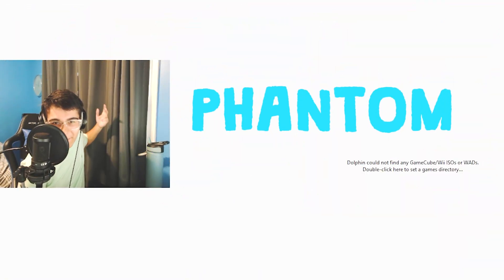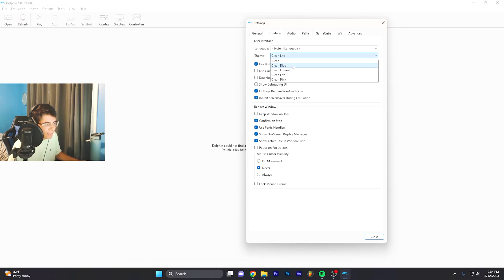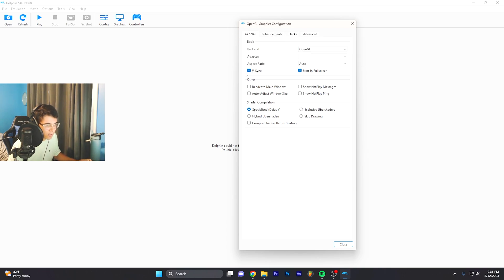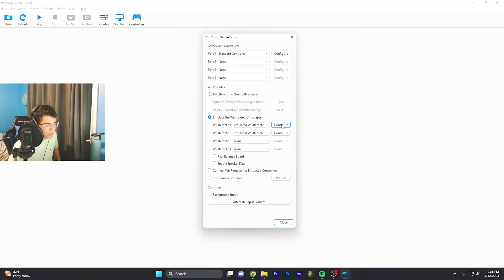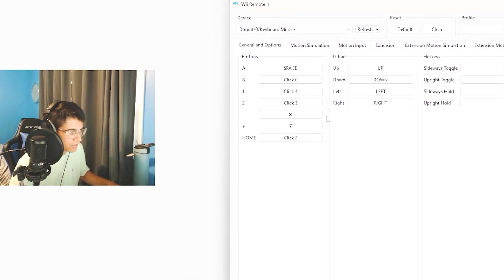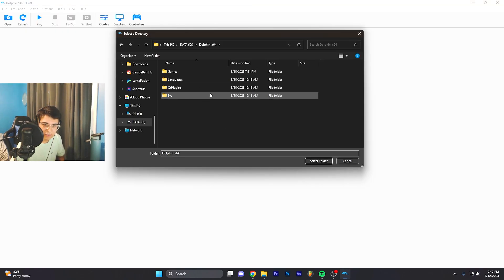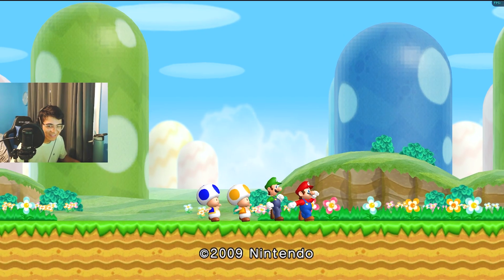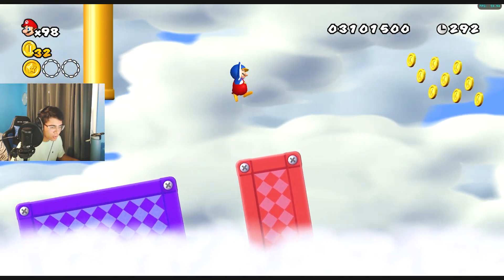How to play Wii Games on PC Guide | UPDATED 2023 | (Dolphin Emulator)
Hey guys! In this video, I demonstrate how to play Wii games on PC via Dolphin Emulator. I made a video about 2 years ago and here's the update! I'm on the grind and would really appreciate it. Peace!

Timestamps:
0:00 - Intro & Software Download
0:30 - Config Settings
1:43 - Graphics Settings
2:15 - Keyboard Settings (Emulation)
4:01 - Controller Settings (Emulation)
4:35 - Game Folder
5:32 - Game Testing
6:40 - Outro